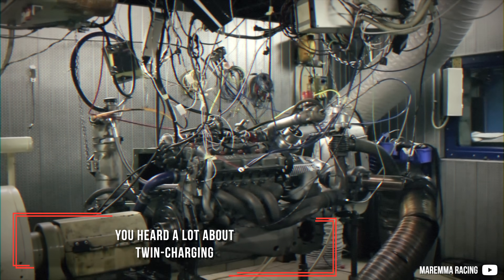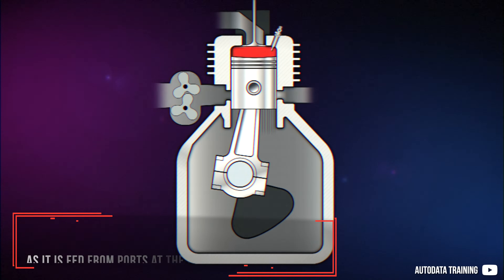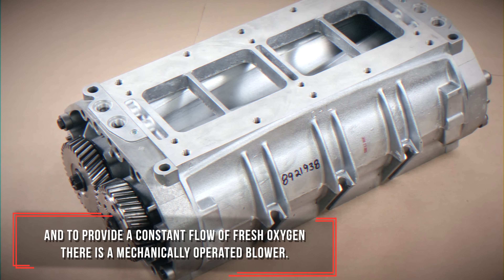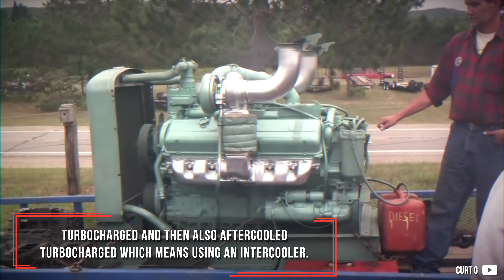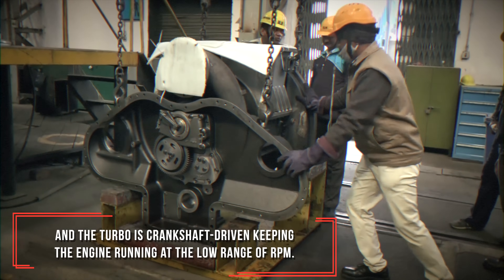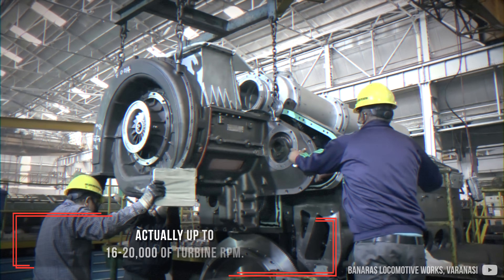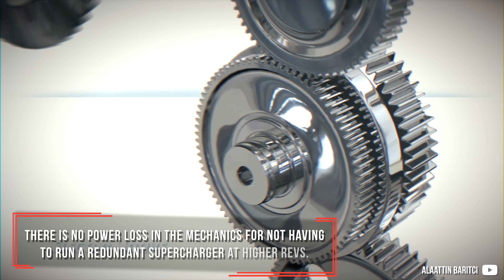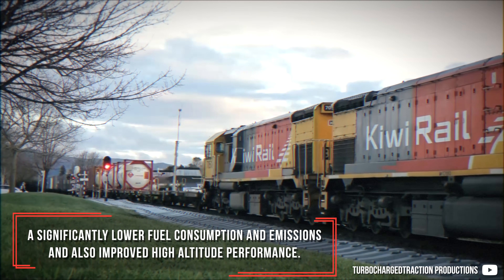EMD's Unique Type of 2-Stroke Forced Induction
There are several ways to boost an engine, but a two-stroke has a limited number of aspiration methods. It naturally needs a mechanically driven blower from a crankshaft, but it only provides necessary air pressure just enough to create a usable bang in the cylinder.

To gain more performance, turbocharging is a must on top of the blower, but EMD solved this problem their own interesting and unique way.

Monero (XMR): 4294E5emhNXVhM1odiiwLFQTq6xcK7y6Z3WYt3fEUan9UqnUTvNX23tGzdgkgksx4n23na1o2rRzS4L6xLQ6RopF6q1MLAd

“Locomotive Thrash, All EMD up front, 12,000 tons on a 2% Grade, Moffat Tunnel Sub, Colorado” by RailBuffs